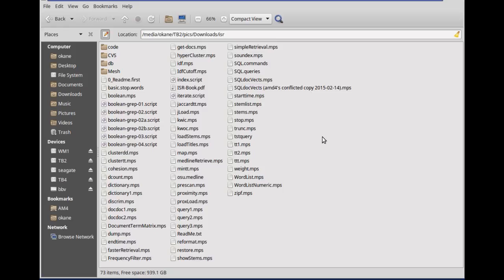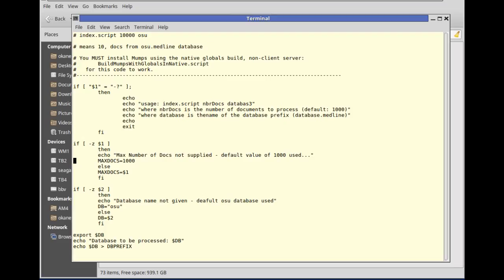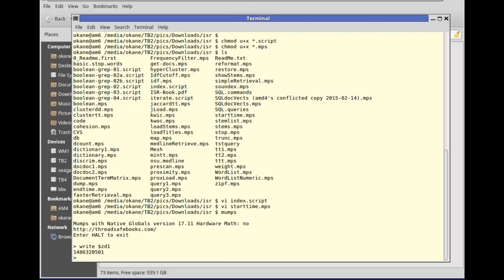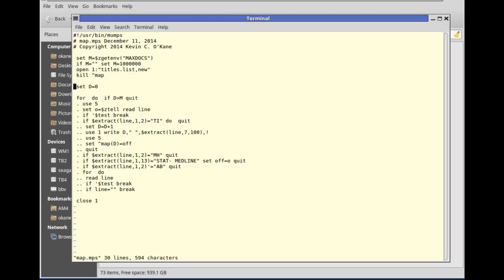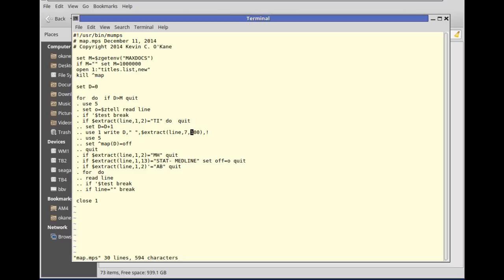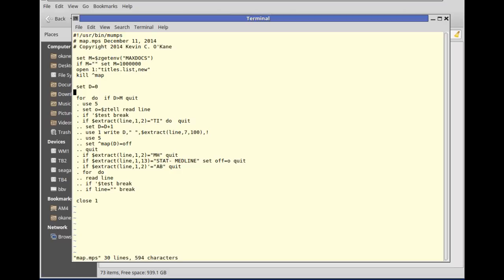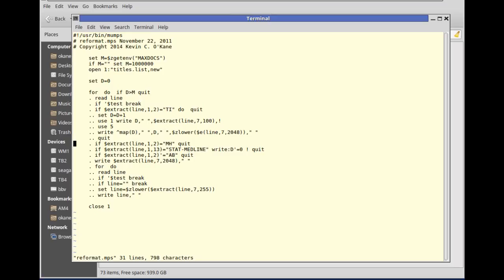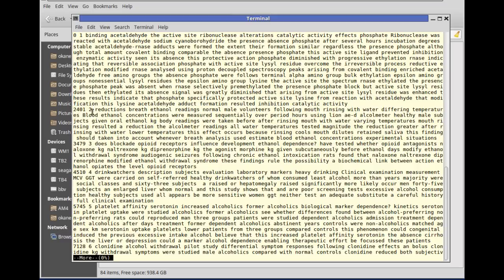ISR 003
Information Storage and Retrieval Experiments in Mumps